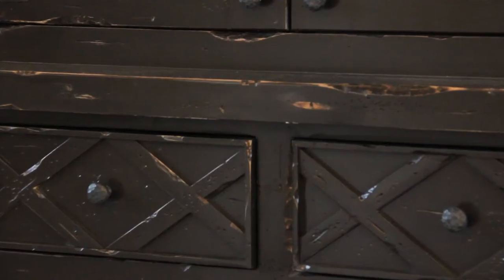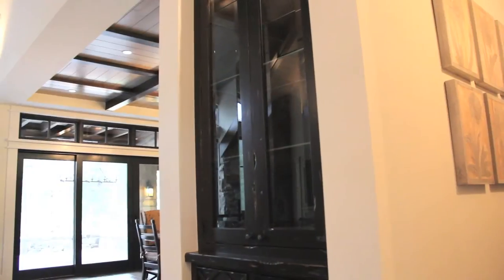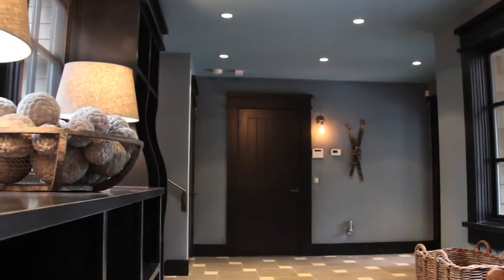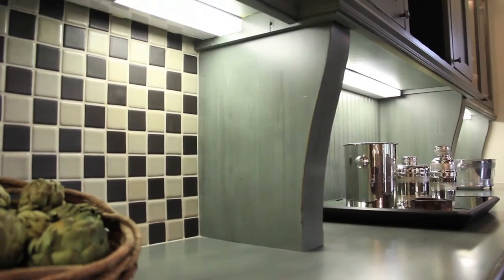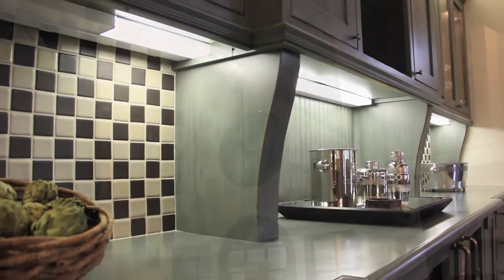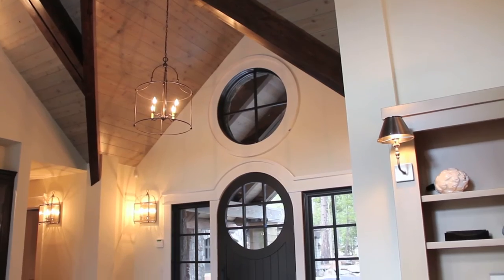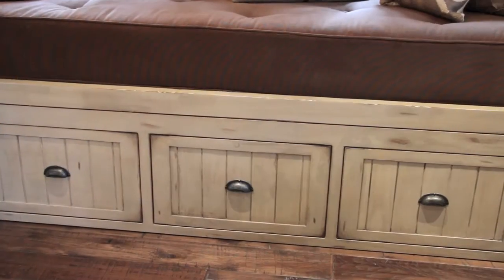Kelly Brothers Painting Service in the Truckee & Tahoe Area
Quick overview of the Kelly Brothers Painting Service  in the Truckee, Tahoe area.